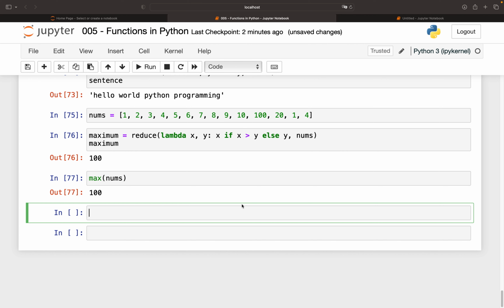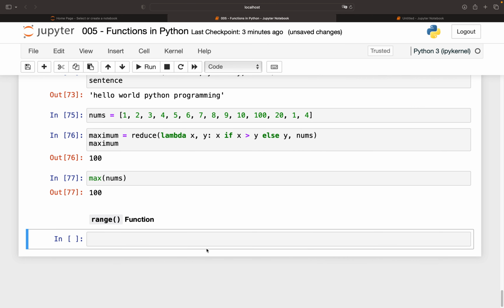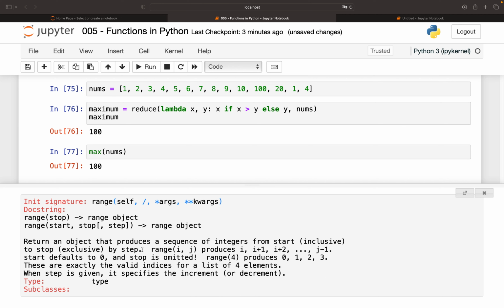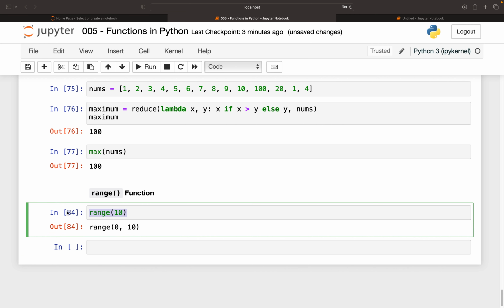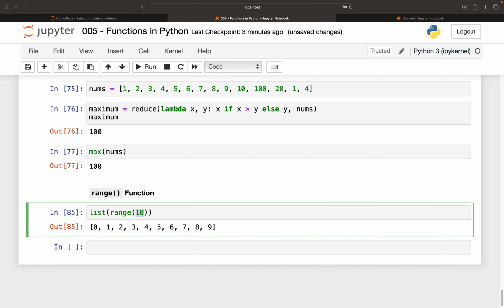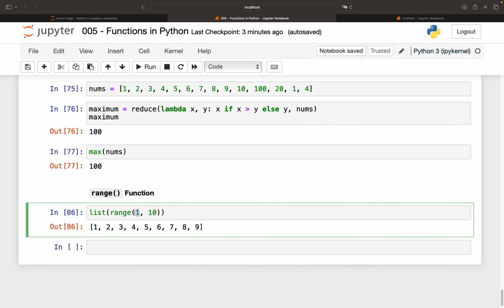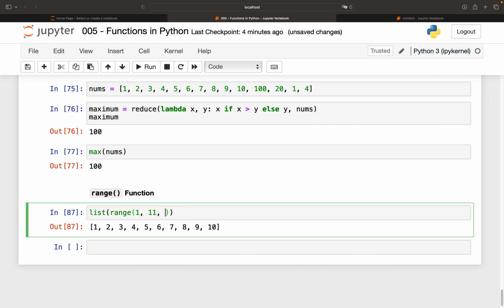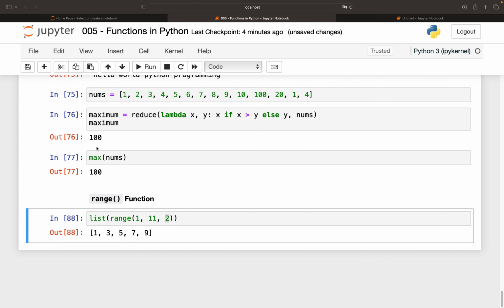054 - range() Function in Python